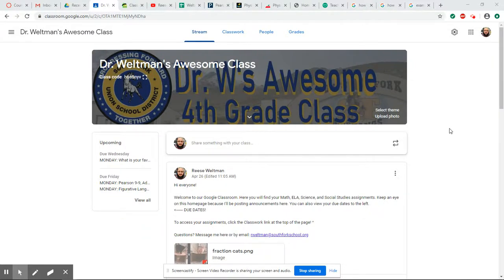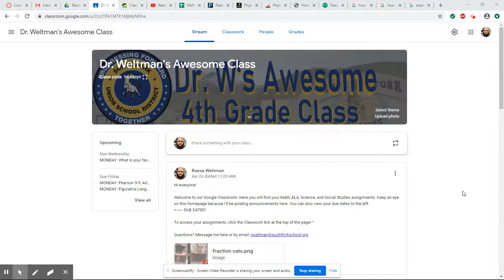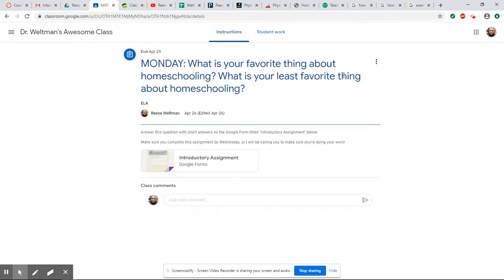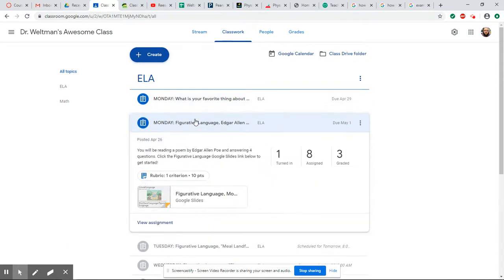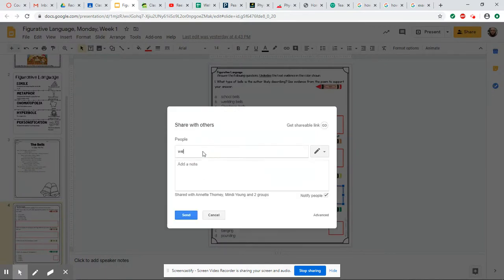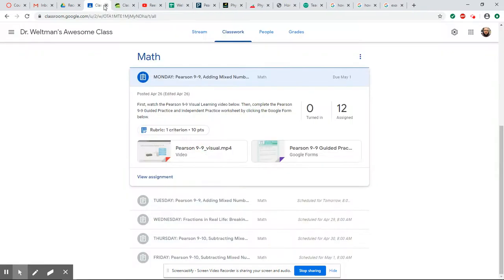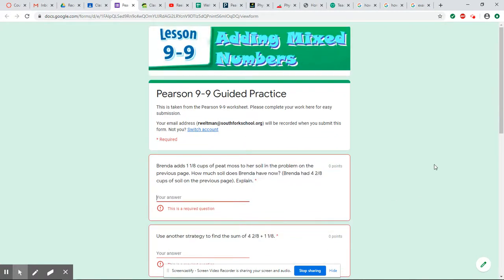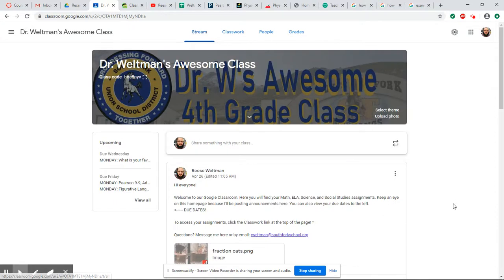Accessing Google Classroom, submitting assignments, and other such things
This is just a short overview of how to access everything in our Google Classroom and how to submit different types of assignments. If you have questions, let me know!